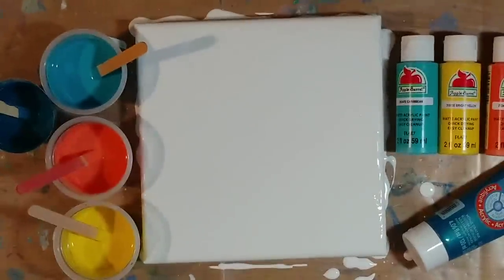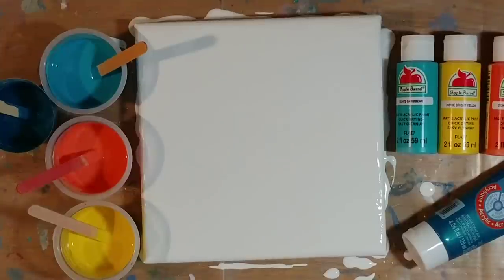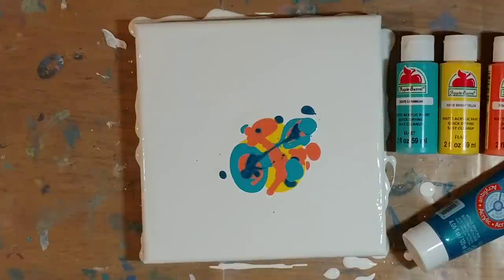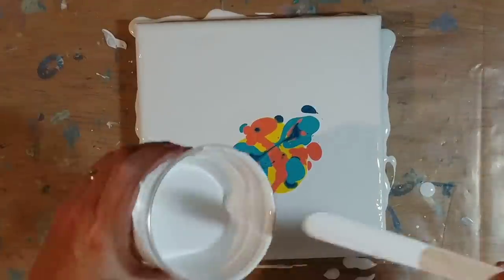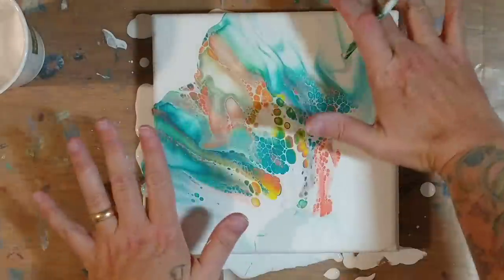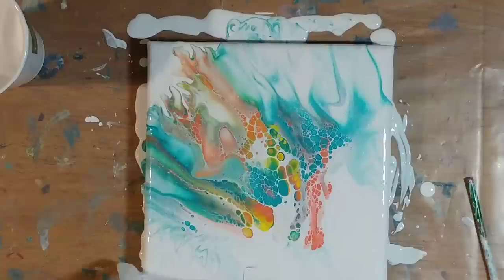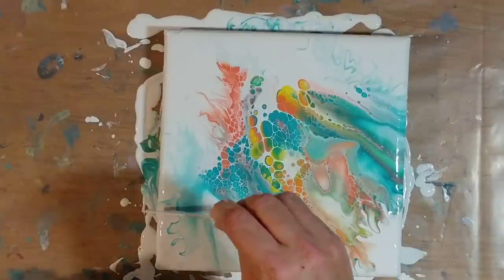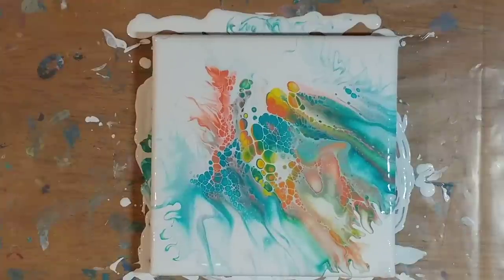Dutch Pour With Awesome Cells! (238)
*** I accidentally uploaded the wrong version of this video (the ending is chopped off!) Check back Monday for the full version, including close up of the cells! ***
Ella's color palette suggestion creates a beautiful dutch pour with unexpected cells!  The colors are a mixture of paint, floetrol and chilled distilled water.  The white is a mixture of Artist's Loft Titanium White, Artist's Loft White Flow Acrylic, floetrol and chilled distilled water (NO silicone, NO pouring medium).  I hope you enjoy!
My GENERAL FORMULA: paint, about 30-40% ratio of floetrol to paint, one tiny drop 100% silicone in each color, small amount of distilled water (chilled in the hot months)